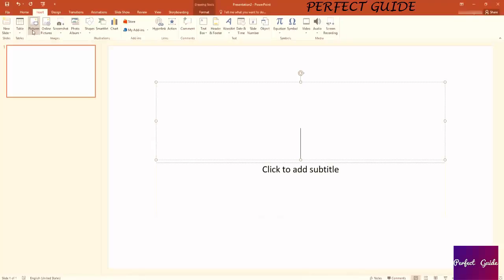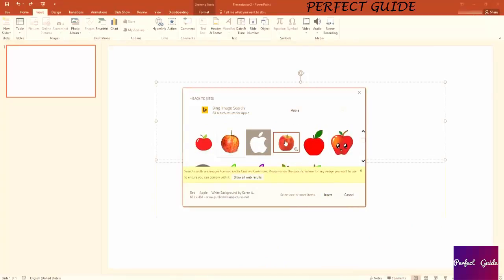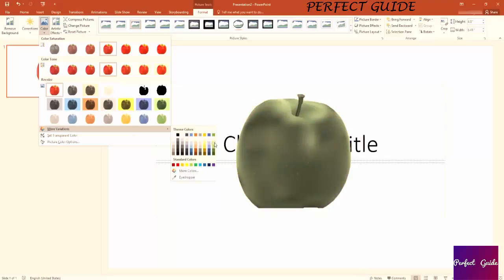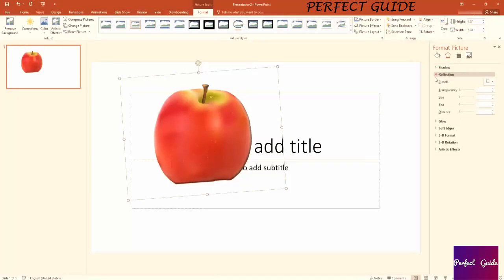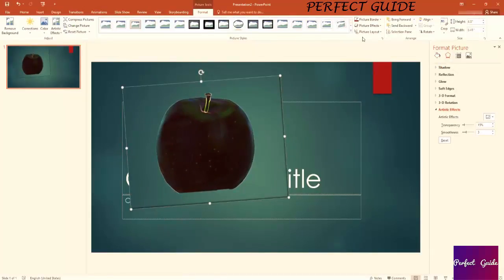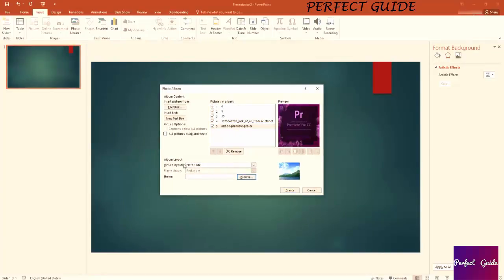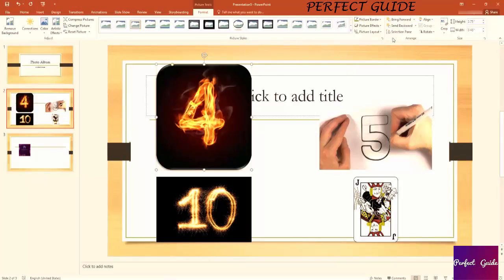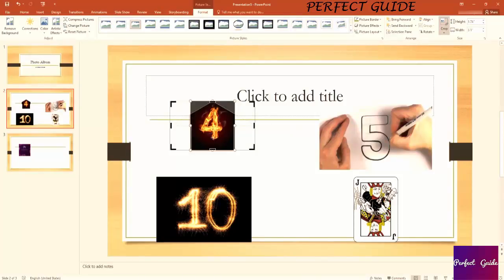Ms.PowerPoint 2016 Pictures & Images | Ms.PowerPoint 2016 Tutorial for Beginners